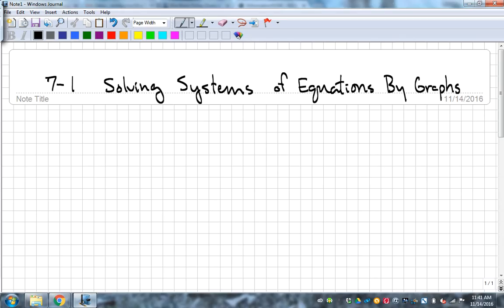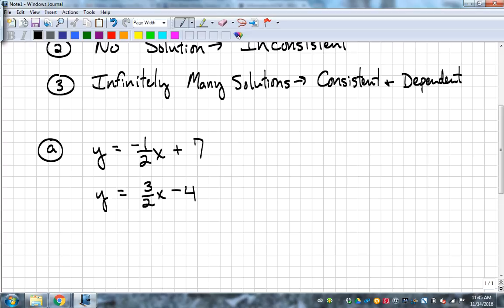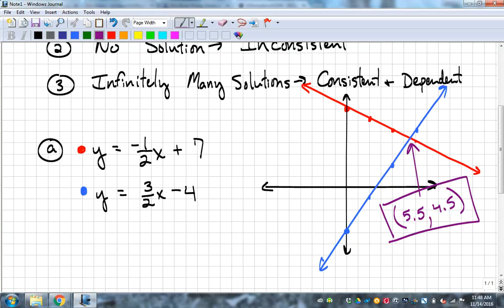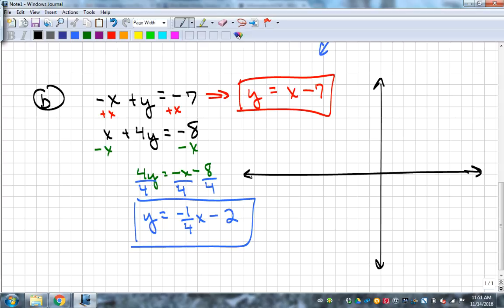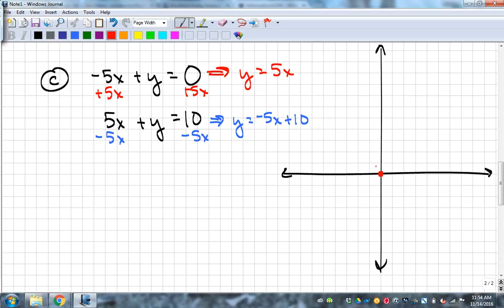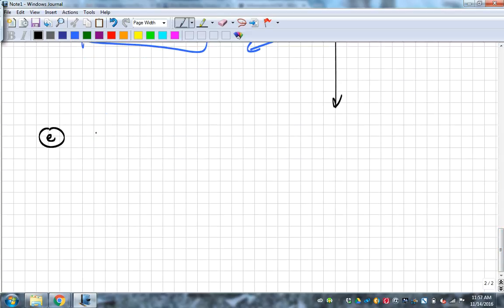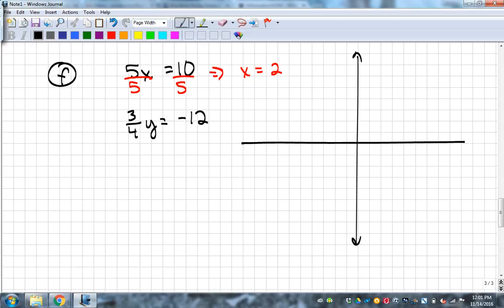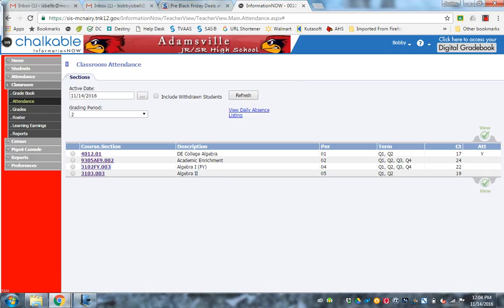Algebra 1--7.1 Solving Systems by Graphing